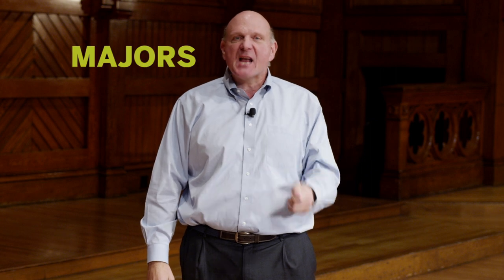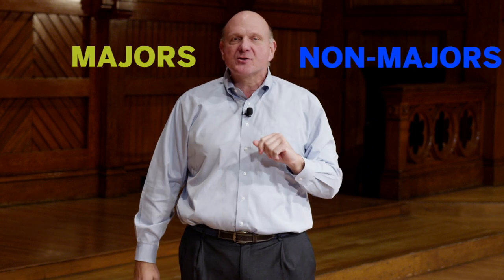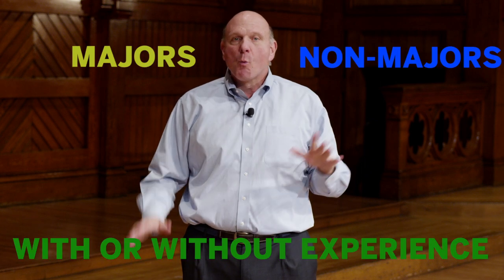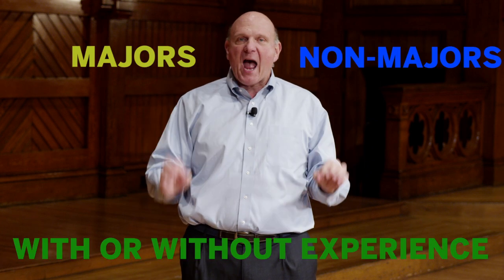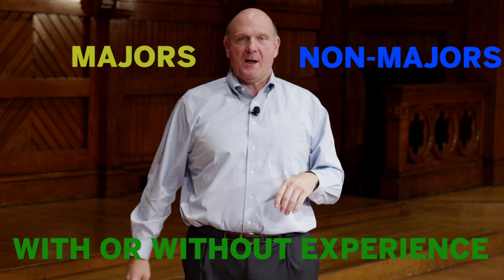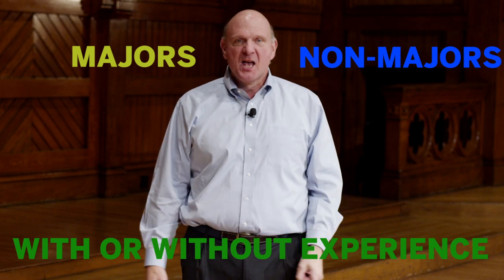Steve Ballmer Sells CS50